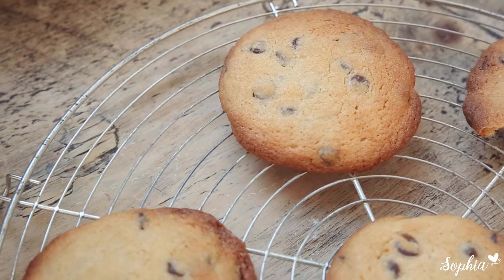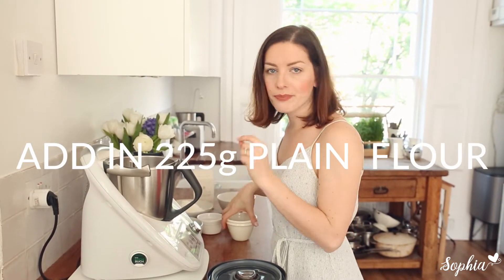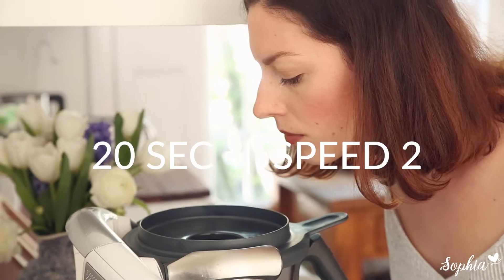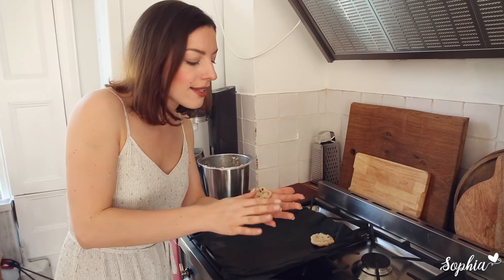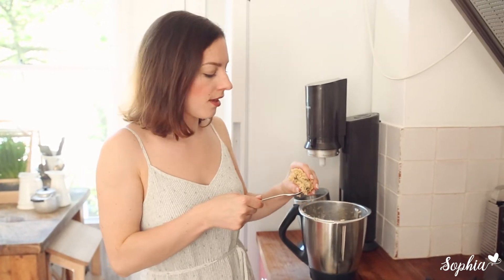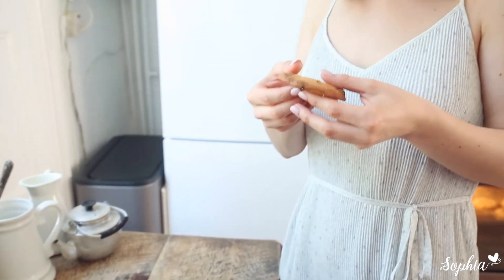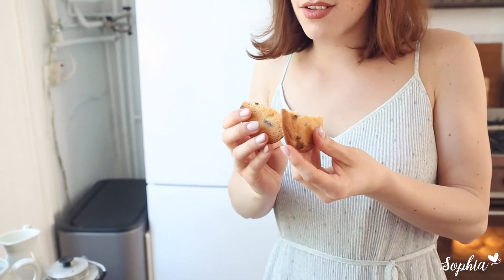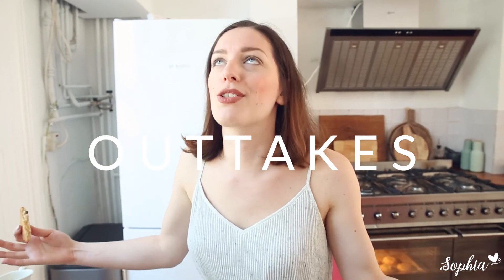Thermomix Chocolate Chip Cookies | Sophia's Kitchen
Cookies! WHO doesn't LOVE cookies?! Easy, quick to make and oh so tasty!  💕🍰 (P.S don't forget to add the flour like I did! See the outtakes!!) 🍪

I'd love to see your results, tag me on Instagram @thermibakeblog 🌟

New videos coming soon! I am currently going through a channel and brand update at the moment, but all the good stuff will be with you really soon!

Video and edit by Rebecca Munroe

150g salted butter, softened
80g light brown muscovado sugar
80g caster sugar
2 tsp vanilla extract
1 large egg
225g plain flour
½ teaspoon bicarbonate of soda
¼ teaspoon salt
200g plain chocolate chips or chunks

Method

Preheat your oven to 200C / 180C Fan / Gas Mark 6. Line a large baking tray with greaseproof paper.
Place the butter, light brown sugar, caster sugar, vanilla extract, egg, plain flour bicarbonate of soda and salt in the mixing bowl and combine 20 Sec. / Speed 6.
Add the chocolate chips to the mixing bowl and mix on setting 20 Sec. / Speed 2 / reverse blade.
Divide the dough into 8 individual pieces and place on baking tray lined with greaseproof paper. Bake for 8-10 minutes until lightly browned but still soft.
They will harden as they cool so don’t be scared off by the softness.